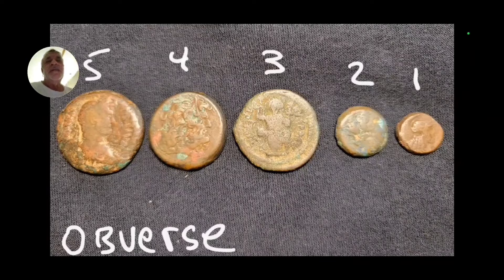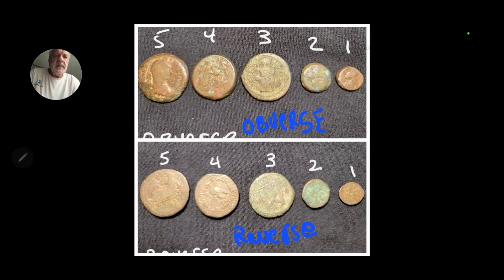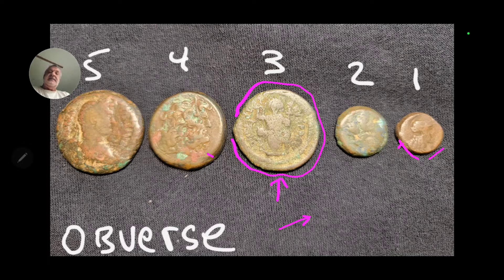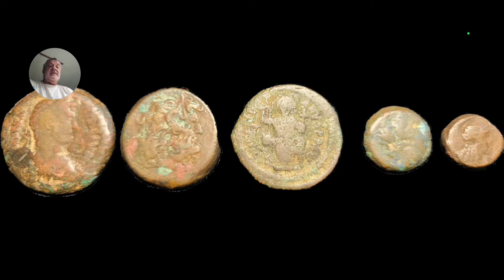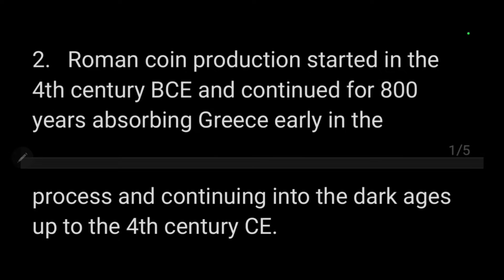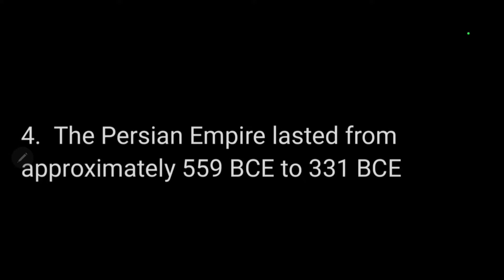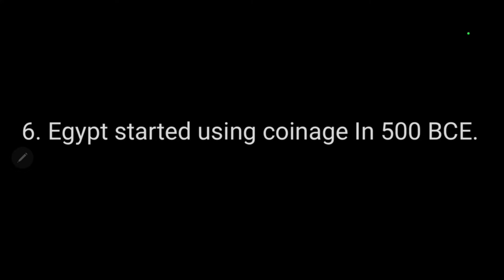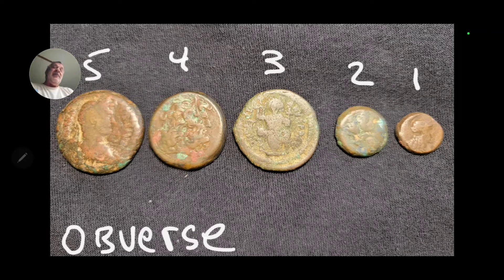Frightening Ancient Roman Coins - or are they? ☠️👀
Introduction to some ancient coins filled with mystery,  and haunting my need to know.